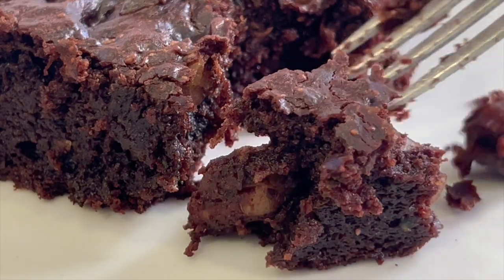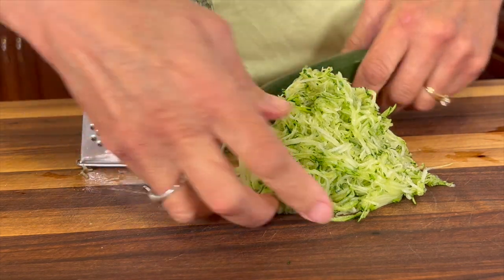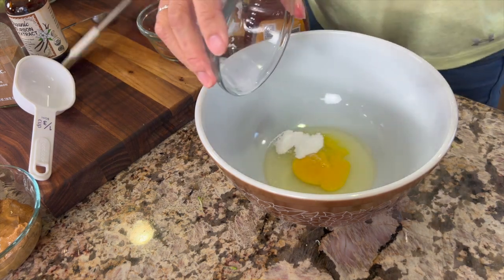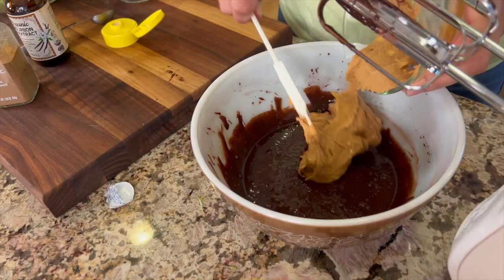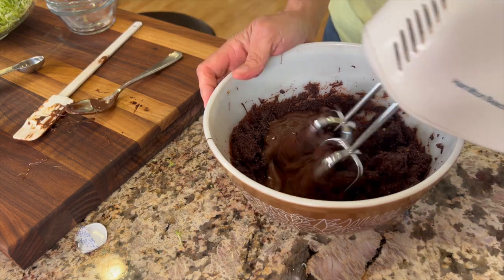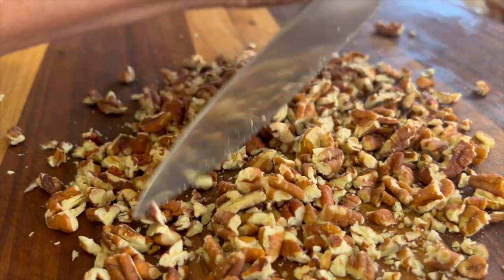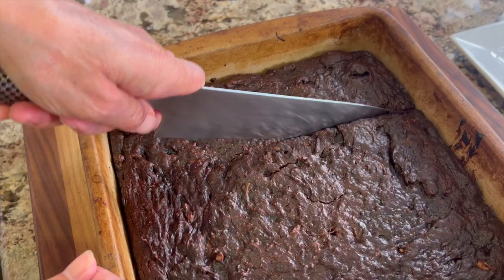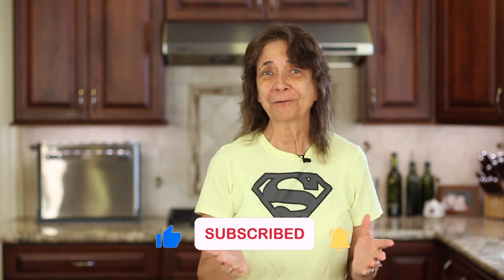Indulge Without Guilt: Zucchini Chocolate Brownies Recipe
Today we're transforming the humble zucchini into decadent Zucchini Chocolate Brownies! This recipe promises a moist, chewy, and full-flavored treat that cleverly hides a serving of veggies inside, making it the perfect blend of indulgence and nutrition. Let's dive into this guilt-free pleasure that's going to make you rethink what brownies can be!

Kitchen Tools I Like:
▶︎ Tortilla Warmer

▶︎ Wooden Spoons

▶︎ Vitamix 5200

▶︎ Cooling Racks

▶︎ Arrowroot Powder

▶︎ Taco Holders

Healthy Zucchini Chocolate Brownies Recipe

Ingredients:
1 cup Natural Peanut Butter
2 medium zucchini, organic, grated using small grate, squeezed dry
1 tsp. Vanilla extract
1 tsp. Baking soda
¼ cup cocoa powder, I used Guittard’s Cocoa Rouge
1 large egg
1 ¼ cup semi sweet chocolate chips, melted
½ tsp. Cinnamon
⅓ cup honey, raw
1 cup heaping pecans, chopped

Directions:
Grate the zucchini using a fine grater and place on paper towels or a clean towel and squeeze until most of the water has been removed. Place the dry zucchini into a large bowl.

Coat a 8 x 8 baking dish with a thin coating of olive oil. Set aside.

In another large bowl add the egg, baking soda, cocoa powder, and the honey. As a tip, coat your ⅓ cup with a thin coating of olive oil and rub it around. Then measure out your honey and it will come out of the cup easily.

Using a hand mixer, blend the ingredients until combined. Then add the peanut butter and the vanilla extract and mix with the mixer again. The batter will be thick.

Melt the chocolate chips in the microwave for 20 to 30 second increments and stir each time until the chocolate is melted and smooth. Add this to the brownie mixture and  blend it in with the mixer until well combined.

Combine the brownie mixture with the zucchini and mix with the hand mixer until you can no longer see the zucchini.

Add the chopped nuts and stir to combine. Pour the brownie mixture into the prepared baking dish spreading evenly with a spatula.

Bake in a preheated 350 F. oven for 35 - 40 minutes or until a toothpick comes out clean. Let the brownies cool for at least 10 minutes before cutting. These are moist, chewy and full of chocolate flavor. Don’t tell anyone there is zucchini in these and that won’t even notice.